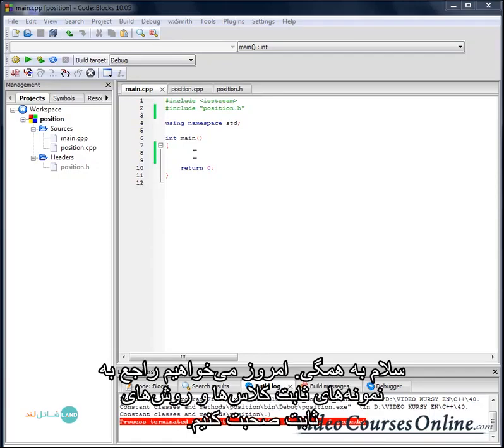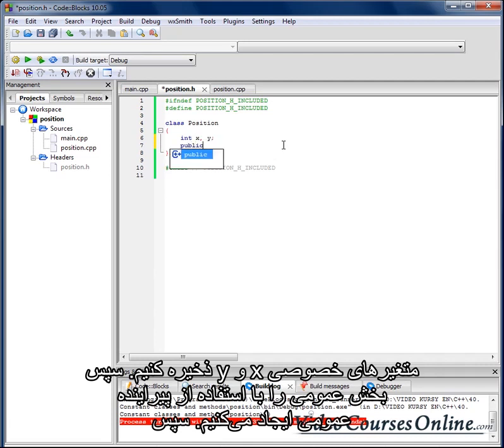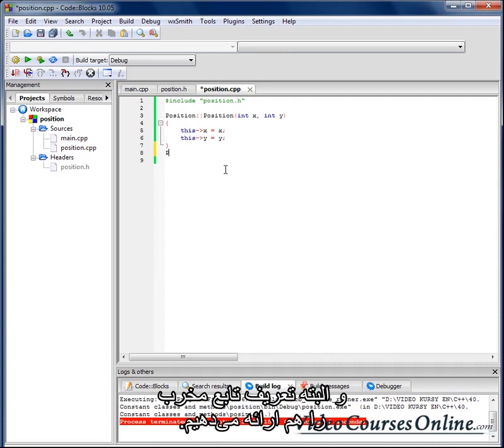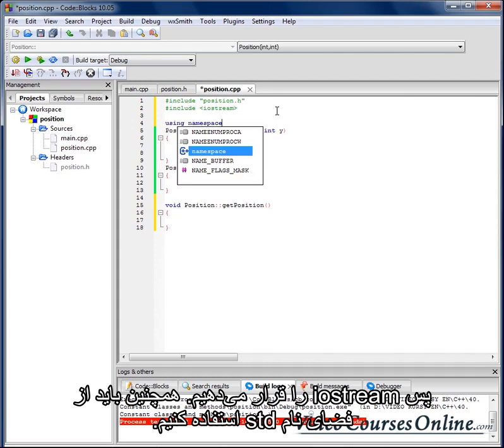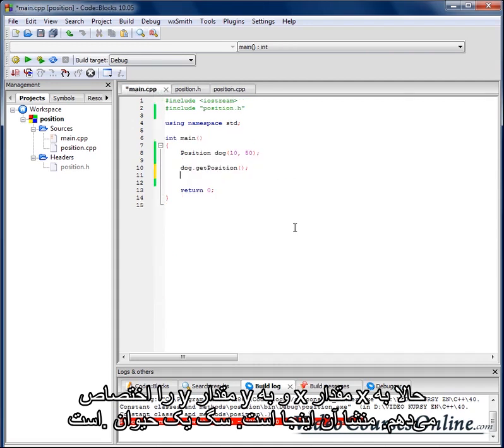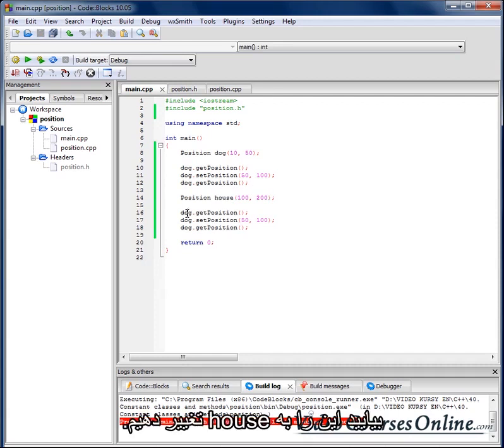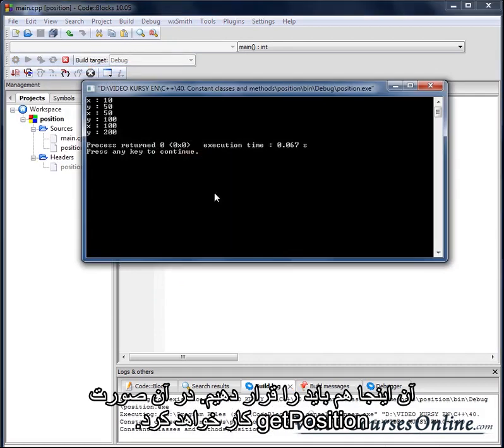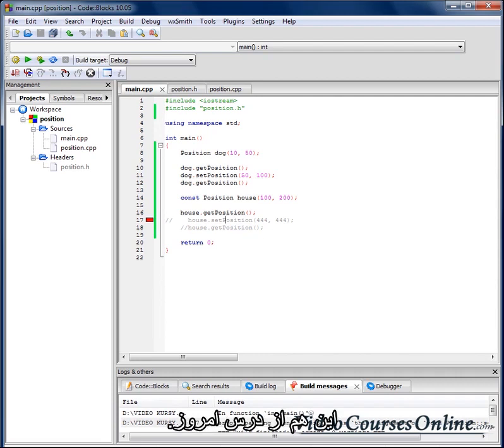044 Constant classes and methods